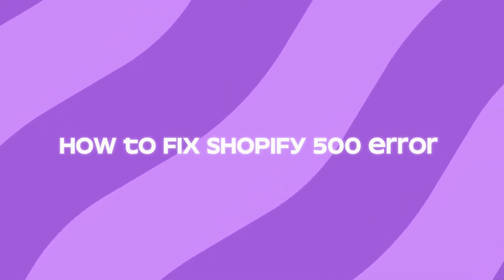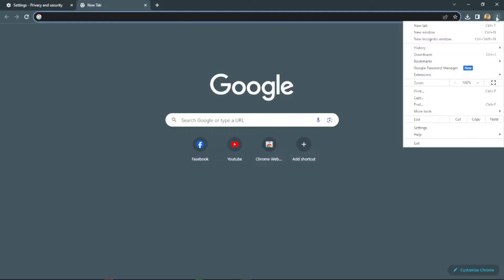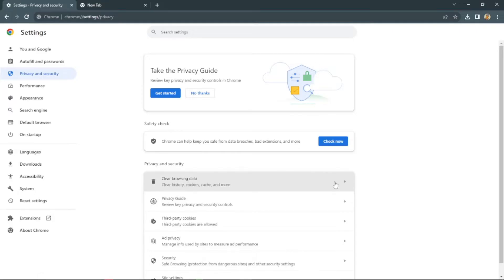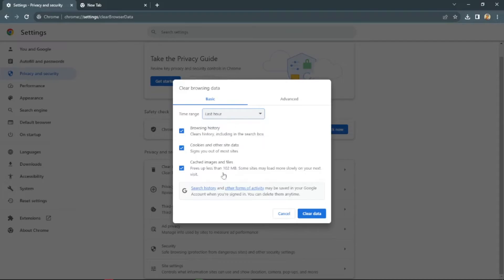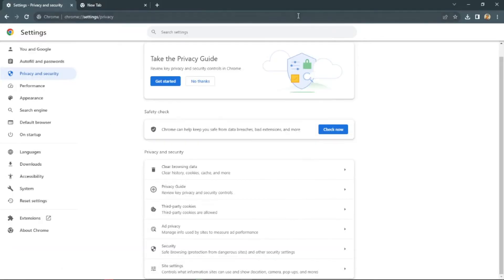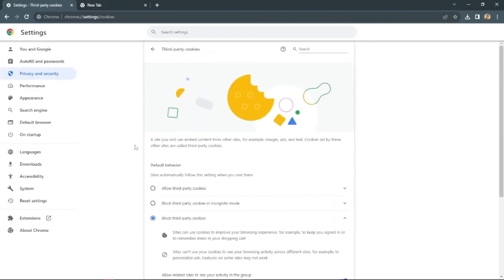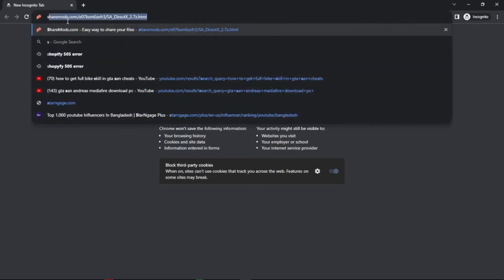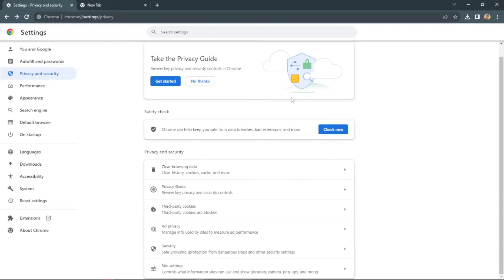How To Fix Shopify 500 error | Shopify there’s a problem loading this page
how to fix shopify 500 error